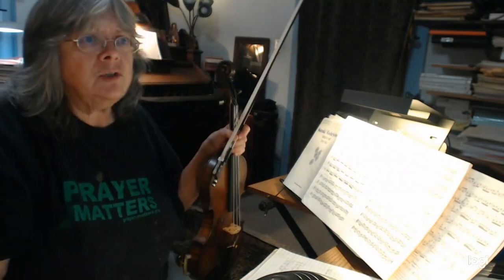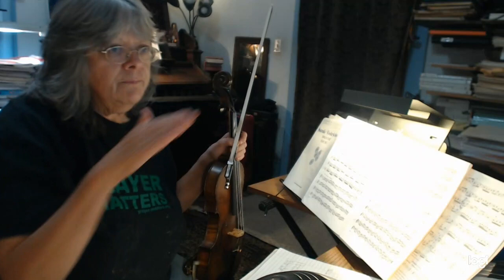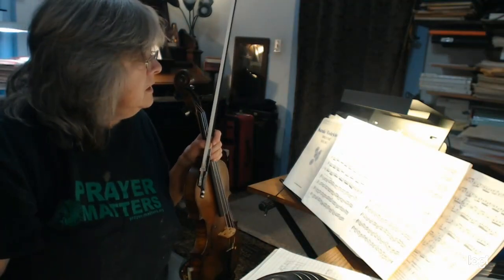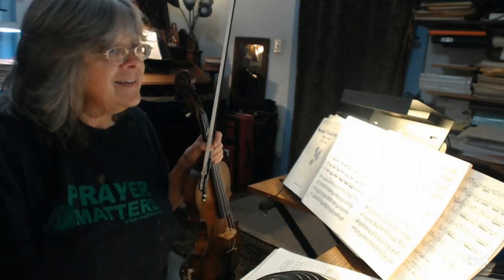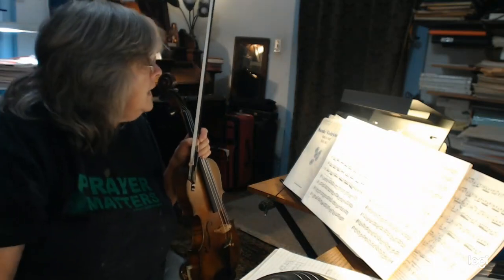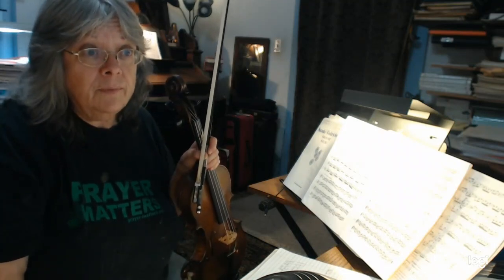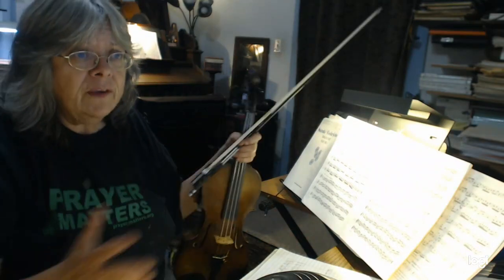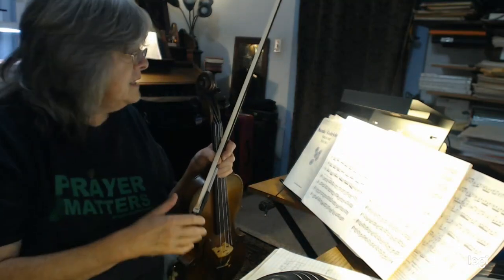Wohlfahrt op. 45 #7 Allegro moderato in Bb Major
Practice points and play along